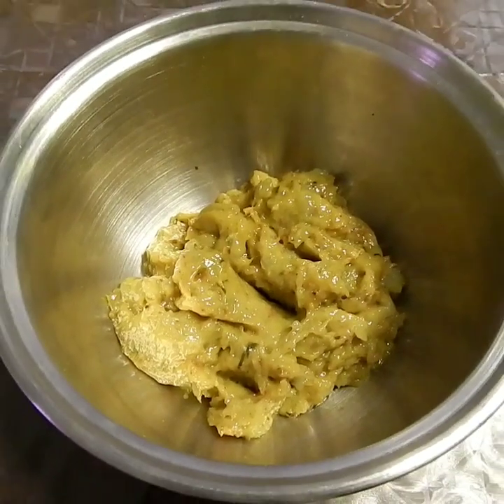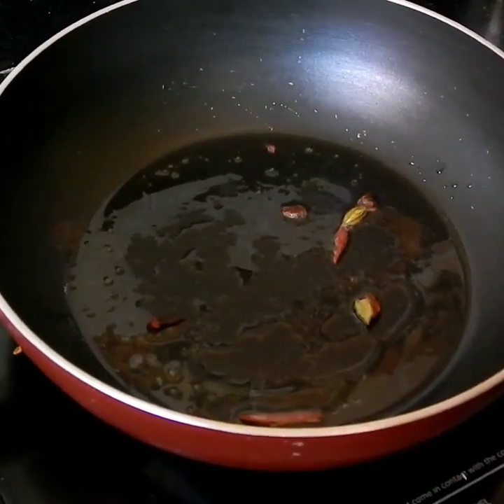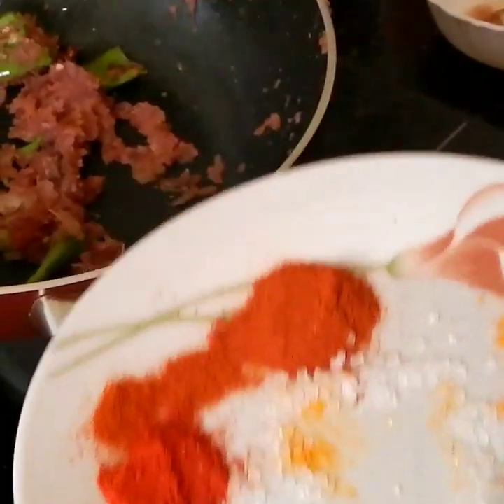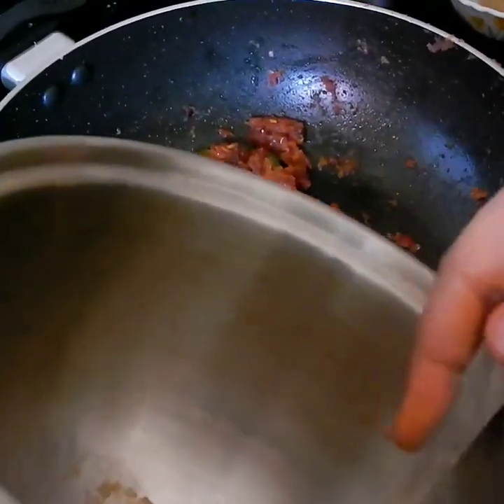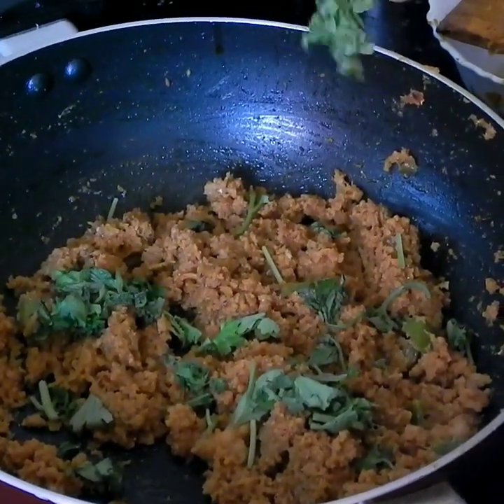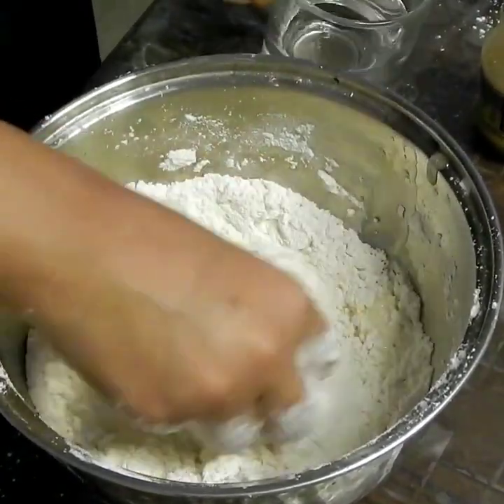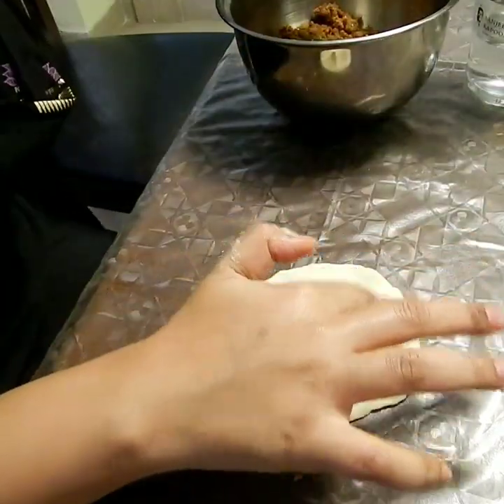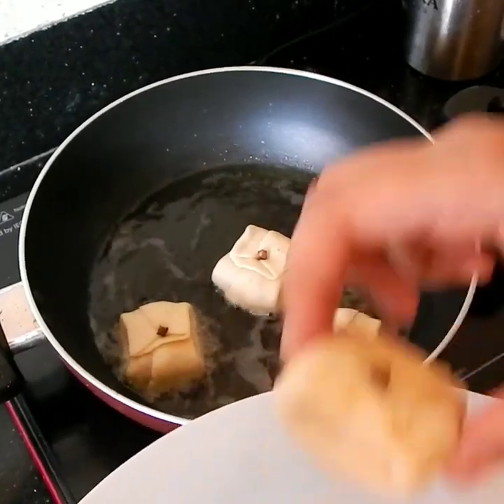CHINGRI R LOBONGO LOTIKA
Hello Foodies hope you all are doing great, well am back with another recipe this recipe is very much unique and its absolutely delicious its called CHINGRI R LOBONGO LOTIKA. For this ultimate mouthwatering dish follow the ingredients -

1. First remove the head part and shells from the prawns, devein the prawns, wash it. then marinate the prawns with Turmeric Powder and Salt, here I have taken medium sized prawns, grind it and make a coarse paste
2. 3 Green Cardamoms, 1 Cinnamon, Cloves
3. Take 2 Onions, grind it and make a paste
4. Green Chillies
5. 1 Cup of Coconut Milk
6. 1 Teaspoon Kashmiri Red Chilli Powder, 1 Teaspoon of Dry Red Chilli Powder, Pinch of Turmeric Powder, 1 Tableapoon of Ginger Paste
7. Salt and Sugar according to your taste
8. White Oil
9. Ghee 2 Tablespoons
10. 3 TO 4 Cups Of Flour
11. A handful of Coriander Leaves
12. 1 Cup of Lukewarm Water

Serve it hot with Kasundi and you are ready to go.

Also BELLY UP has completed one year on Youtube. THANK YOU SOOOOOOO MUCH for supporting my channel, keep supporting my channel and keep sharing. Till then we meet again BYE.